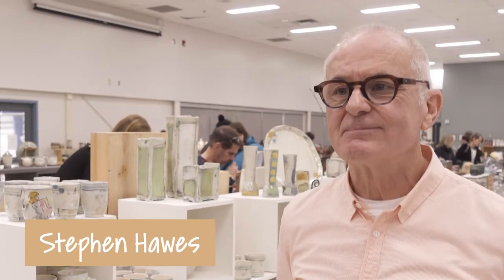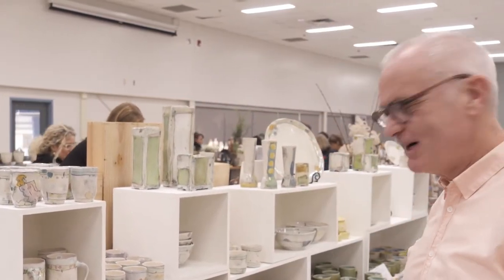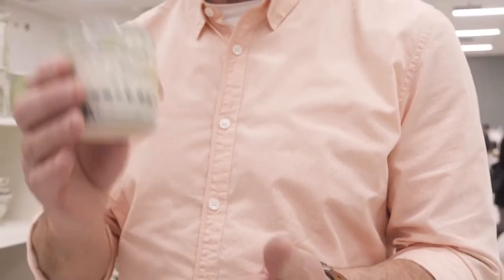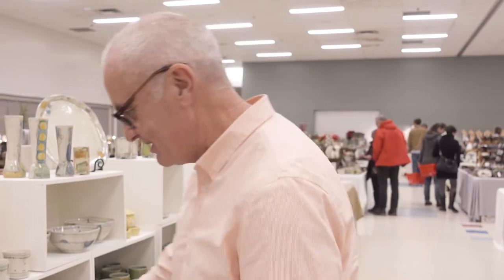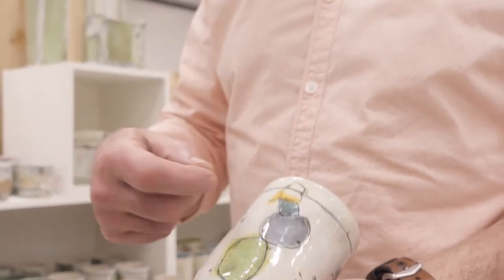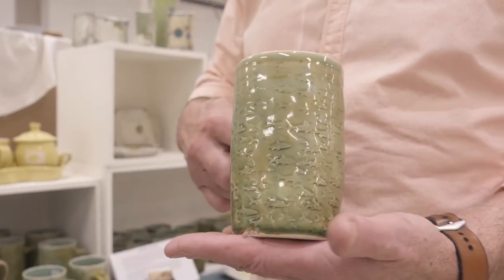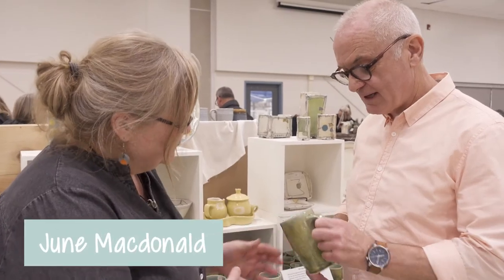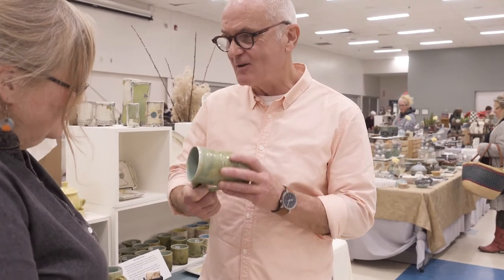WPW In Conversation Stephen Hawes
Stephen Hawes is one of over 100 potters at Waterloo Potters Workshop. Here he talks about his work.